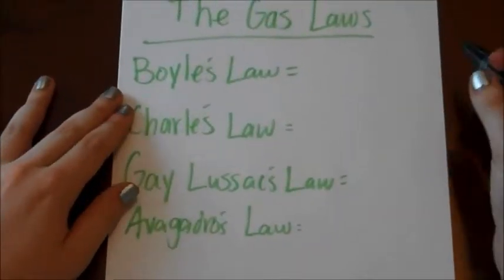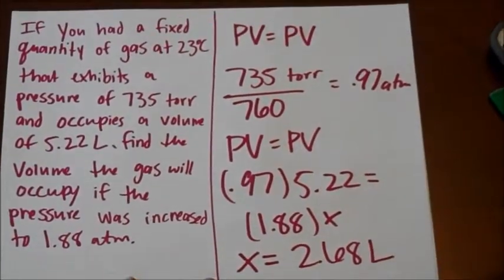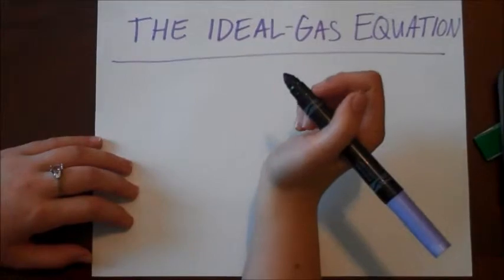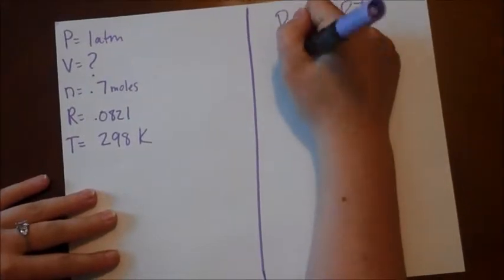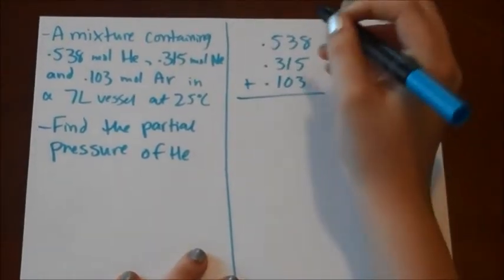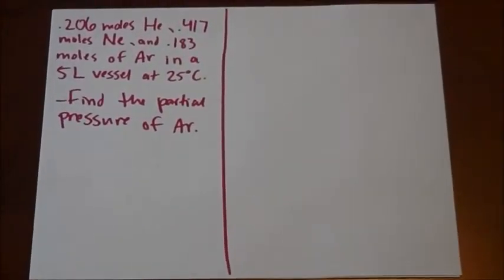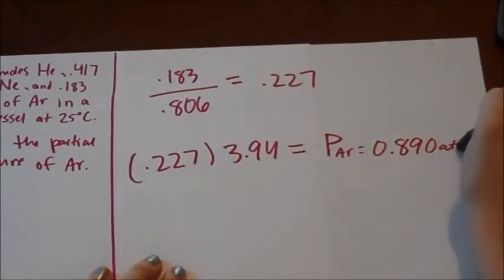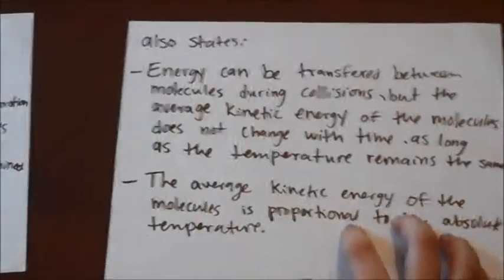Gases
Gas characteristics, gas laws, ideal gas equation, partial pressures, non ideal gas behavior, and kinetic molecular theory